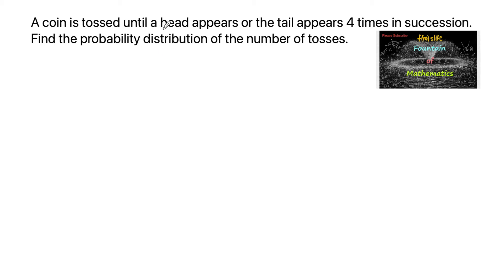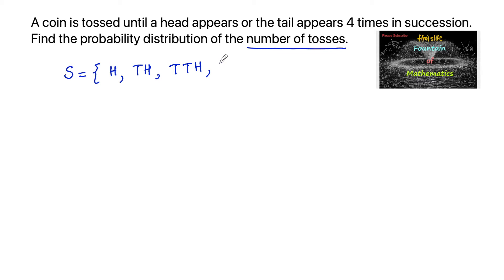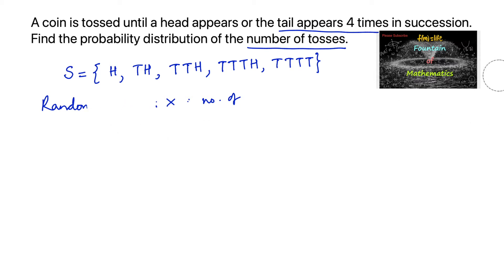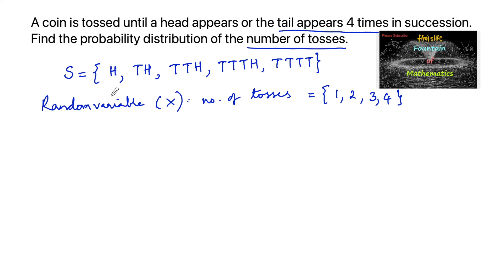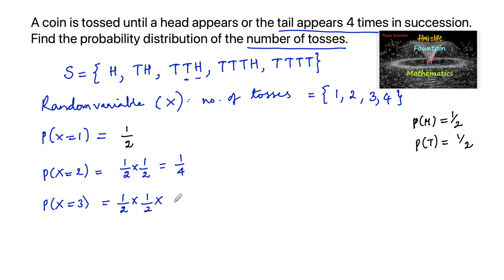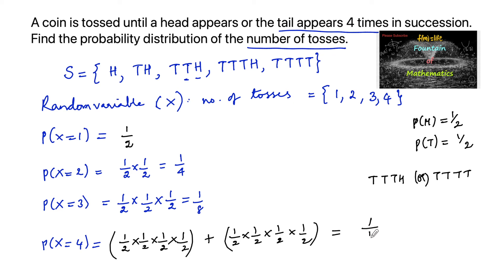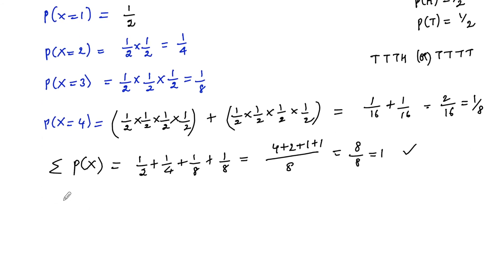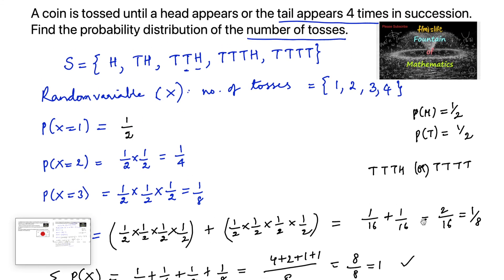A coin is tossed until a head appears or tail appears 4 times in Succession Probability distribution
Probability distribution@FountainofMathematics